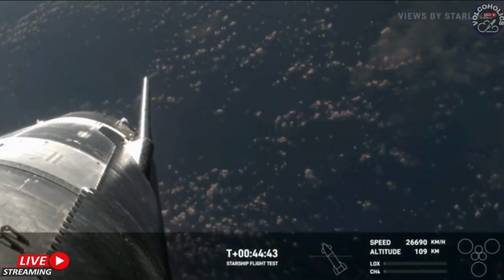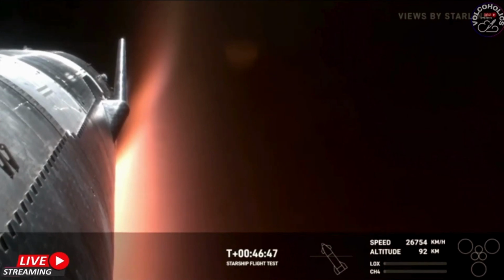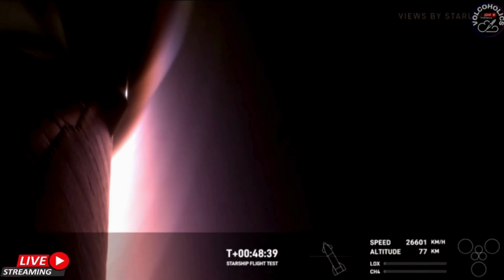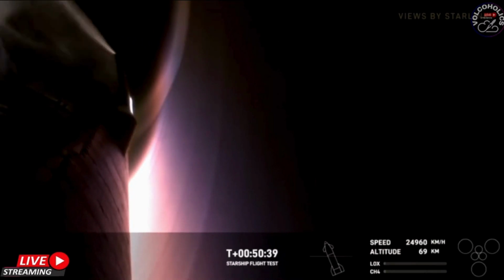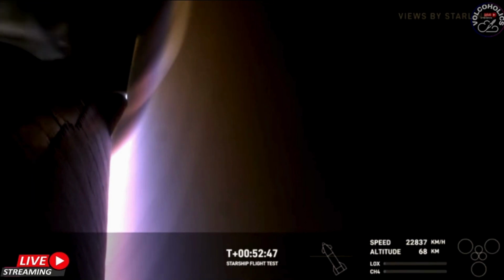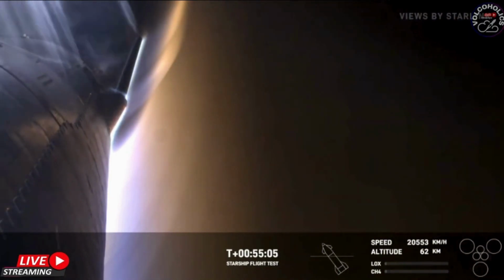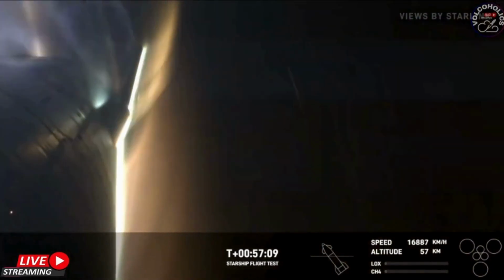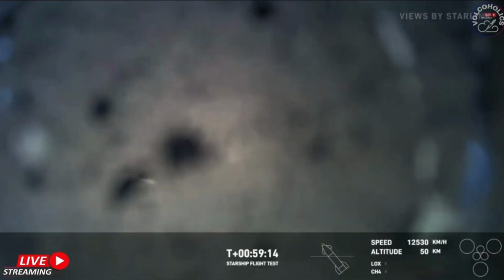Amazing Views As Starship Re Enters Earths Atmosphere And Plasma Visible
Watch as lava flows and ash plumes rise, transforming the landscape. Our UK-based team offers comprehensive coverage, including insights into the science behind the eruption and its potential impacts.

We have a great chat community, and moderators on hand to answer any questions you may have. We have an active growing number of dedicated volcoholic members on our subscription service. You don't need to be a member to watch with us as that is always free 24/7, although you will need to hit the subscribe button to be able to chat in the chat box if you wish to do so.

We also live stream from other volcanoes around the clock, and play host to lots of amazing live content covering space, earthquakes, severe weather including hurricane & tornado watch, wildlife & nest cams and much much more. Being a free subscriber means you will never miss a notification again whenever we upload a live video, or start a live stream.

and by sending superchats to pin and highlight your messages.

We appreciate your likes too, so remember to hit the 👍 and the notification 🔔 to be notified of all our new content as it happens.

Kindly take note that the camera feeds we display are not under our ownership or operation, and therefore, they are subject to intermittent disruptions. Nevertheless, we make every effort to promptly restore any interrupted feeds to ensure that you receive uninterrupted coverage of these wonderful volcanoes.

Ministerio de Medio Ambiente
財宝公式チャンネル
Webcams De Mexico
Morinaga Co Ltd
OhakuneHomes.com
Scott at ApauHawaiiTours
Studio Shchors
Hreinn Beck & Live From Iceland